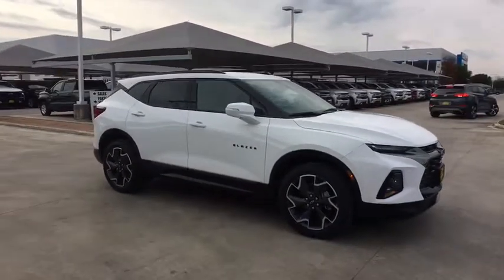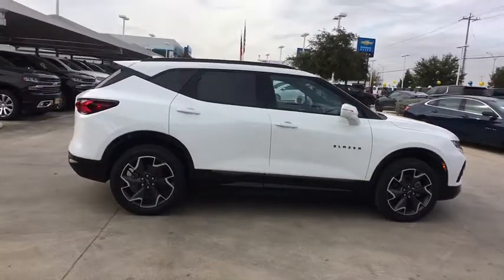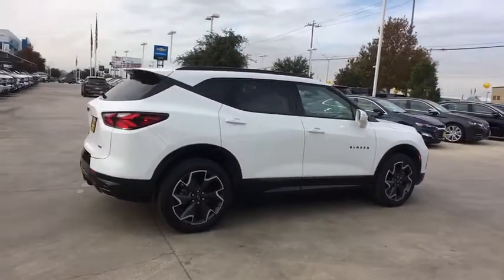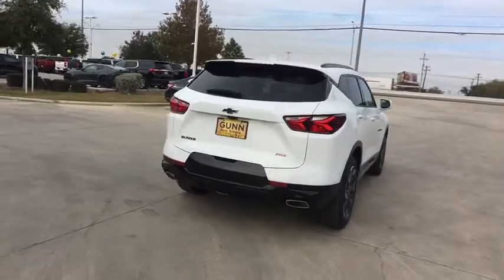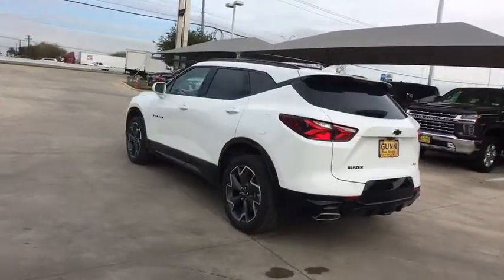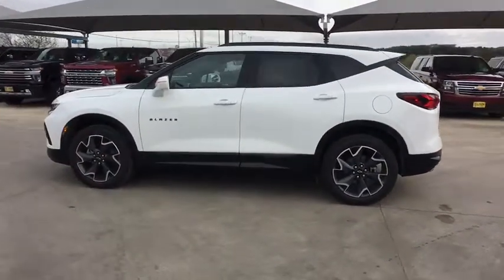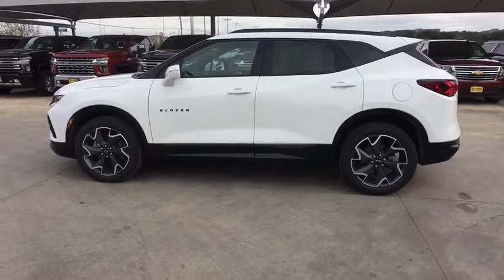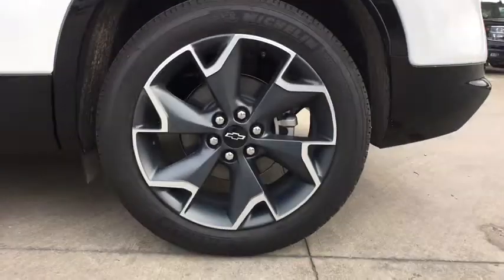2020 Chevrolet Blazer San Antonio, Houston, Austin, Dallas, Universal City, TX C200290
2020 Chevrolet Blazer

Gunn Chevrolet
12602 IH 35 North

2020 Chevrolet Blazer RS 19/26 City/Highway MPG